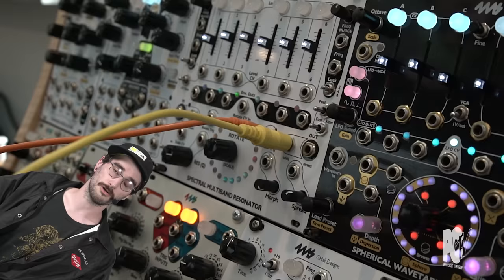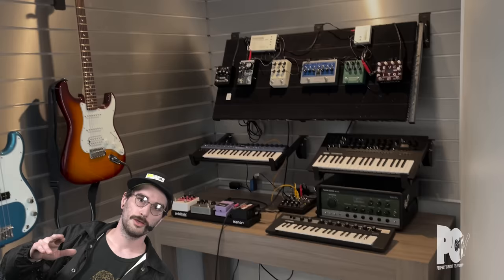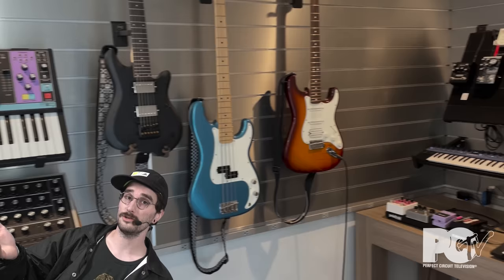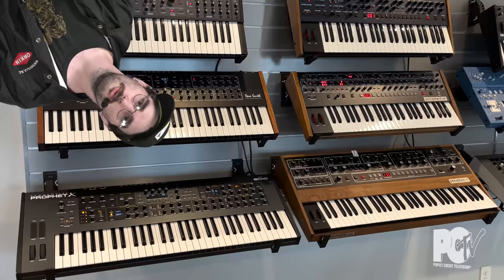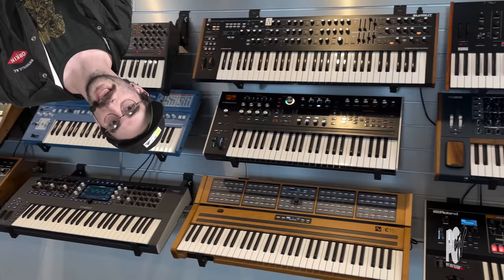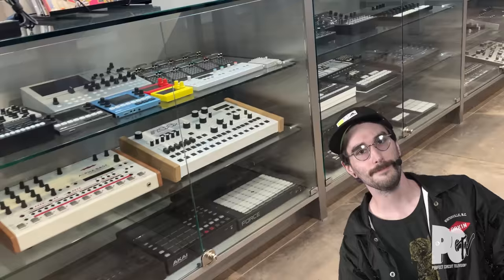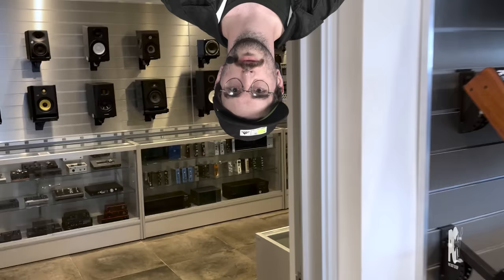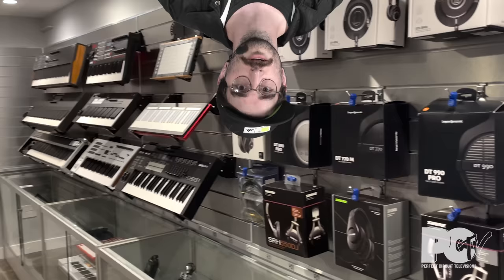Perfect Circuit Burbank Showroom Tour ! LA's Premiere Synthesizer & Pro-Audio Destination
Let's take a quick trip to the Perfect Circuit Shop & Showroom !
Located in beautiful Burbank California, the Showroom is LA's premiere destination for the latest in Synthesizers, Pro-Audio, and much much more!

All of these instruments, synthesizers, drum machines, and pedals are available to try out, demo, test, anything you want, come have some fun and try some new gear !

So if you're ever in the Southern California area make sure to steer on over to 2405 Empire Ave and tell em the Patch Pals sent ya ;)

Perfect Circuit is an independent electronic instrument shop with an online store and a Burbank showroom at 2405 Empire Ave. Open seven days a week, 12-8 PM, get your hands on the most excellent gear!